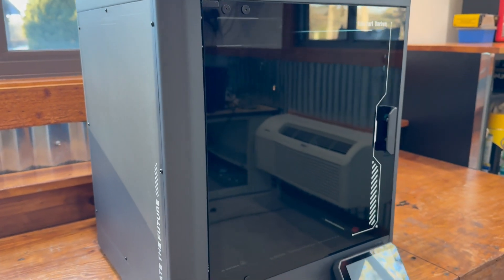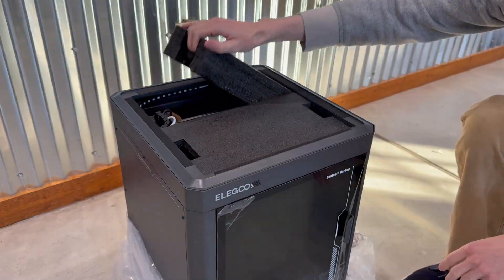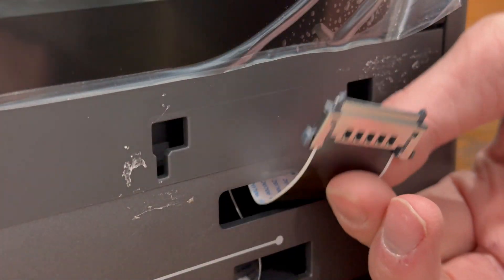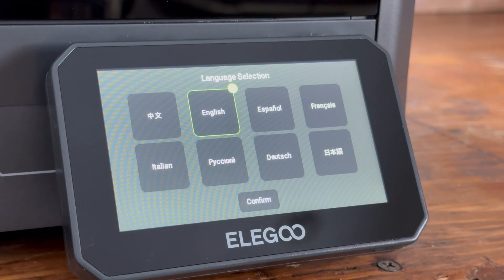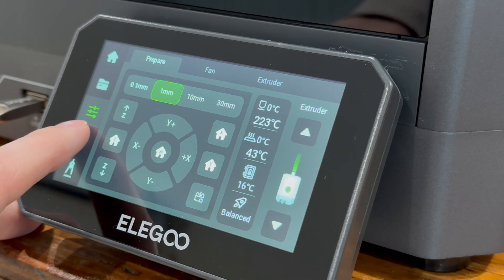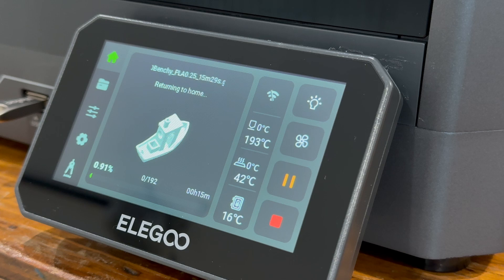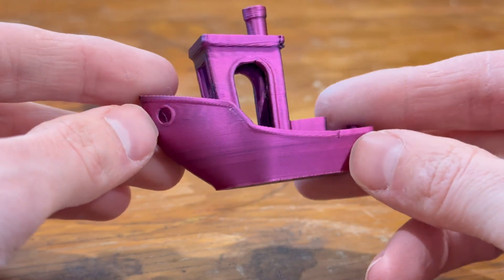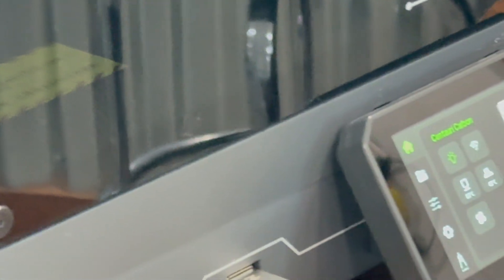This New 3D Printer Hits 500mm/s Right Out of the Box! | Elegoo Centauri Carbon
Elegoo was kind enough to send me their newest core xy printer! So we are currently putting it to the test!